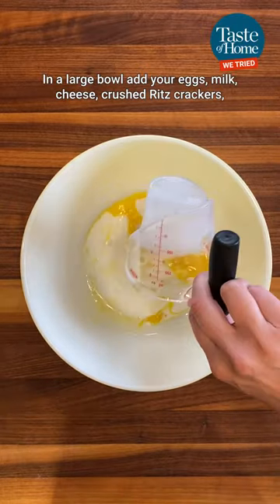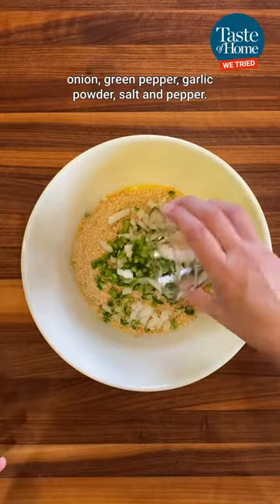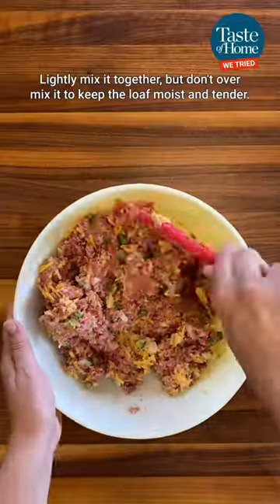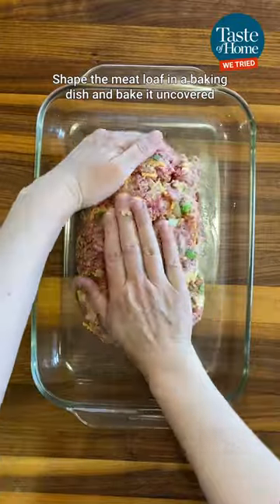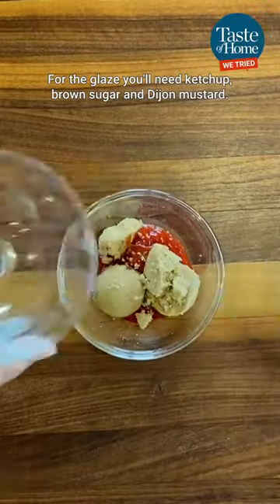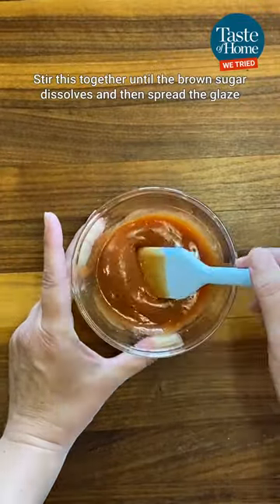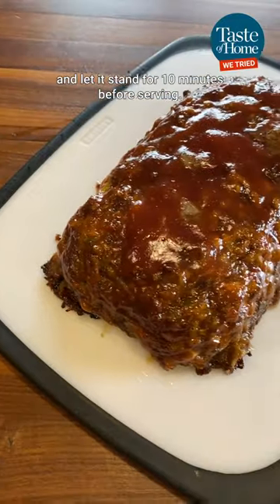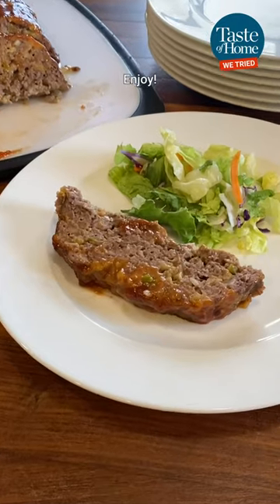Get a taste of your favorite Cracker Barrel meat loaf at home!